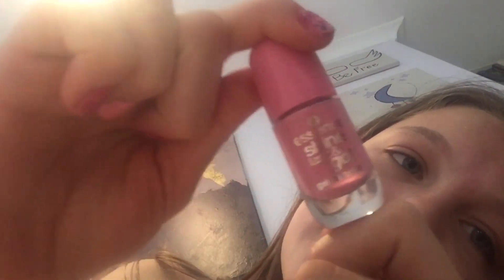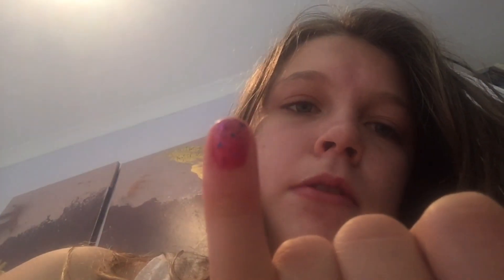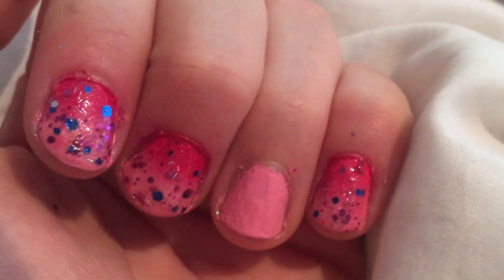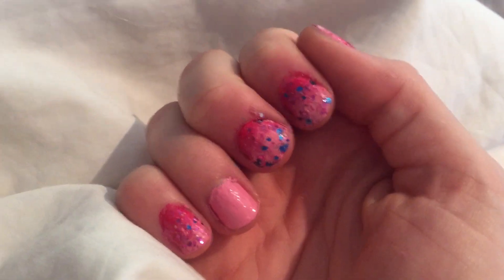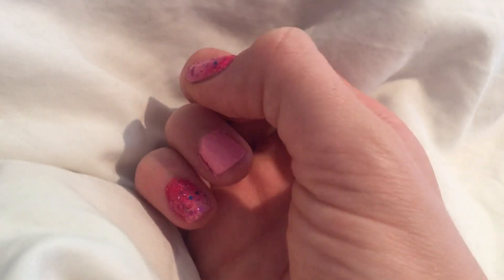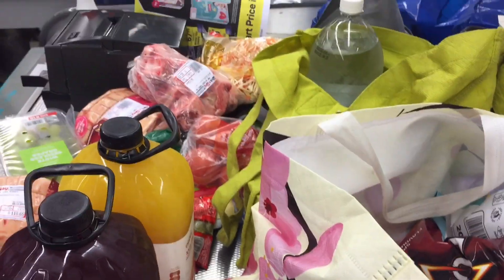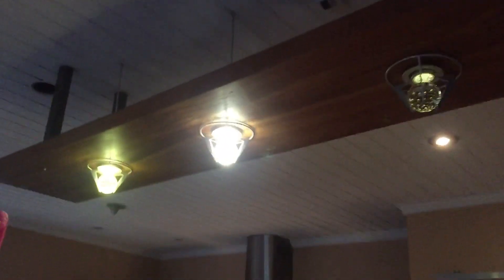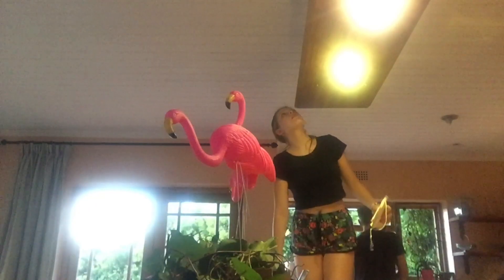I hit 1000 subscribers |Vlogmas day 5 |Arwen Weichl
•Music•
Golden by Jef